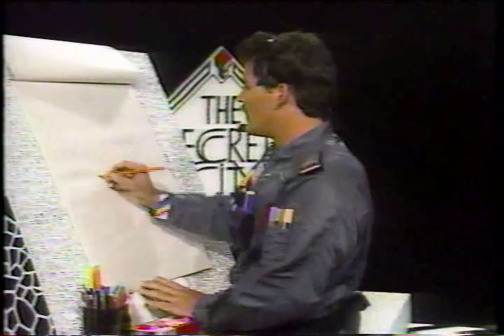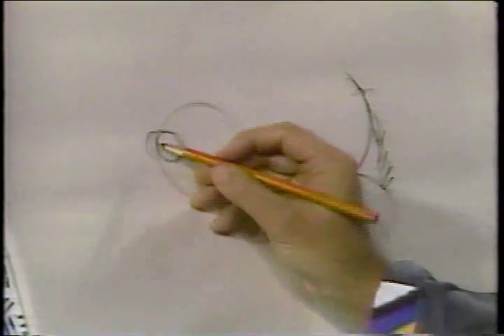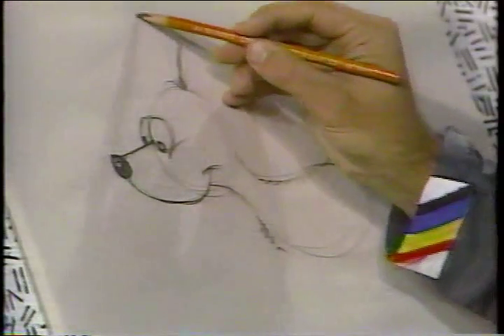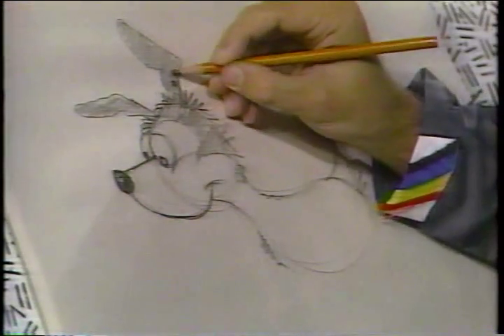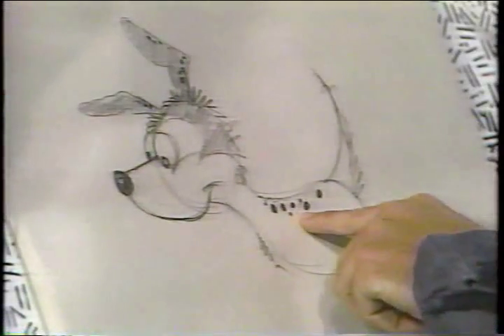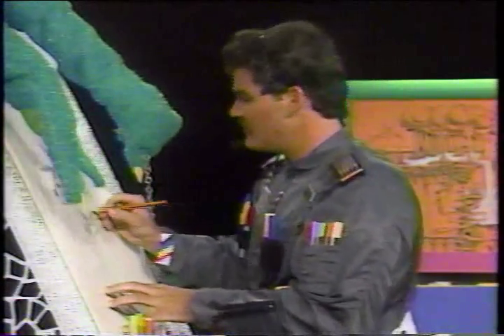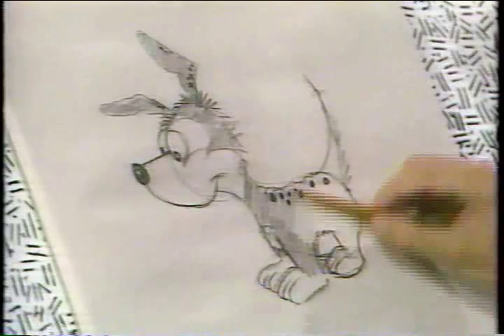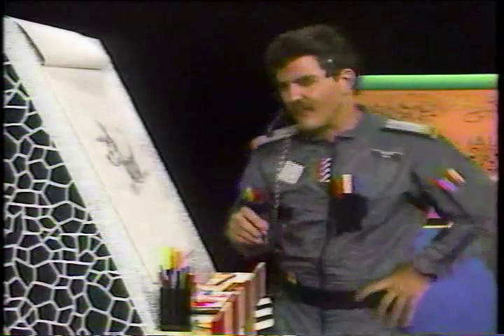Secret City 17-1